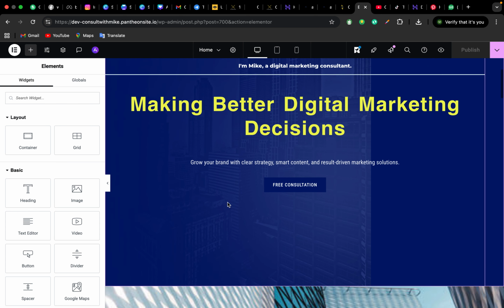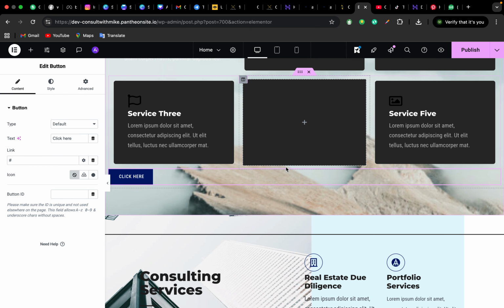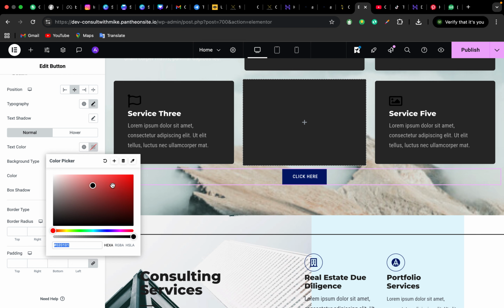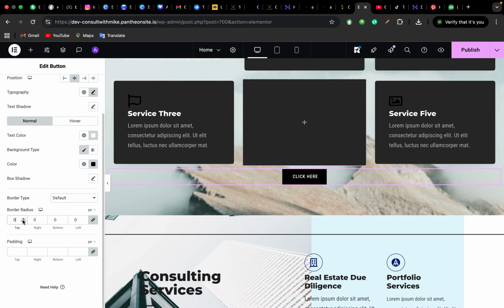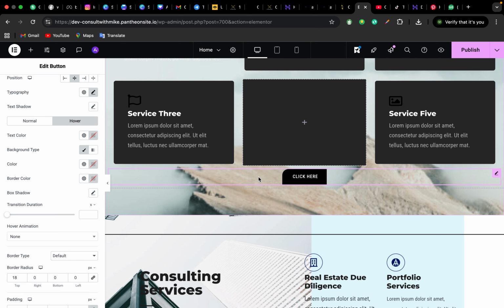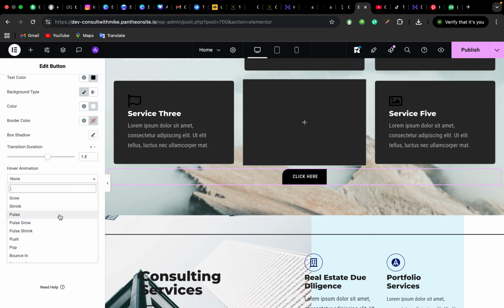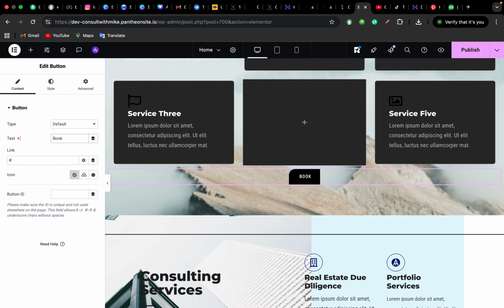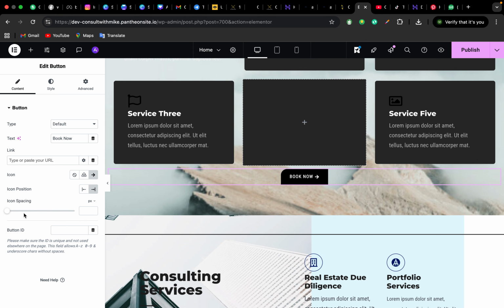Day 24: How to Upload and Edit a Button on Your WordPress Website.